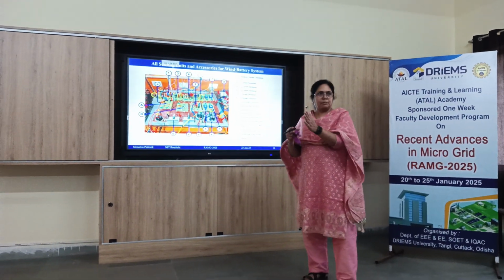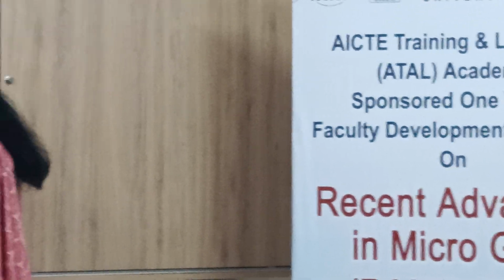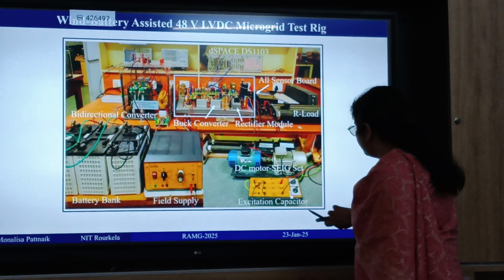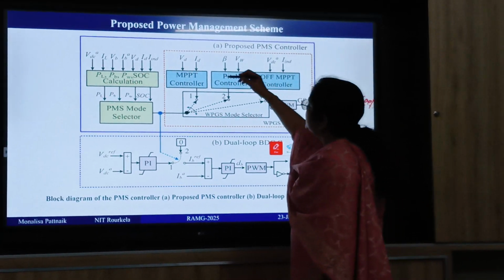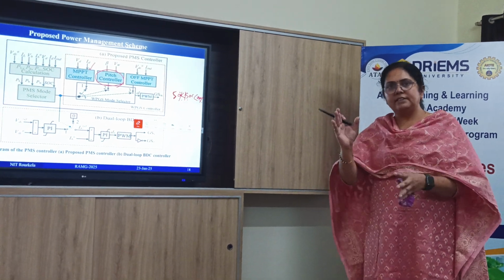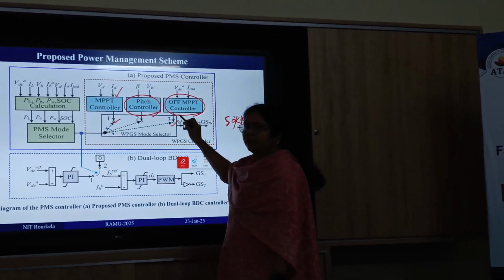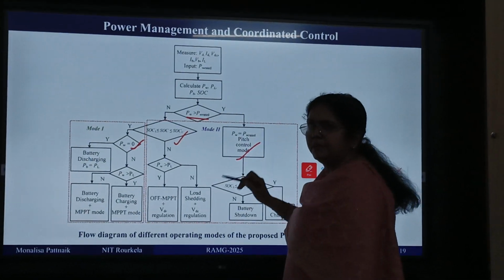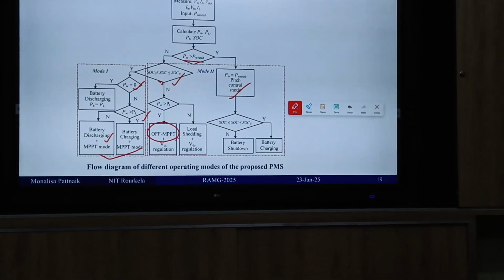23rd Jan 2025 II Prof. Dr. Monalisa Pattnaik (Resource Person) II Dept. of EE II NIT Rourkela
DRIEMS University Cuttack II The 4th Day of the AICTE Training and Learning Academy (ATAL) Sponsored 6 Days Faculty Development Program on "Recent Advances in Microgrid" organized by Dept of EEE, SOET